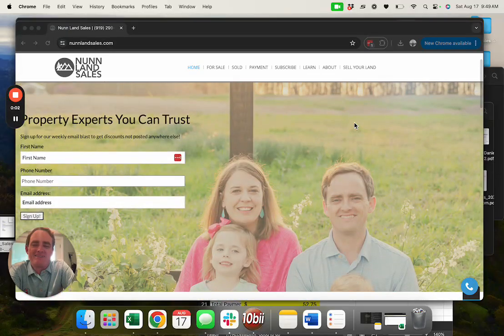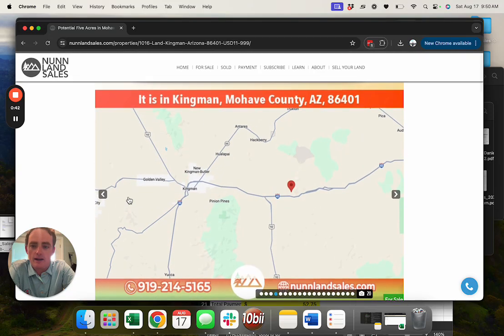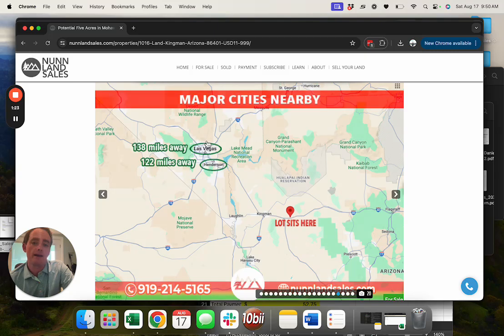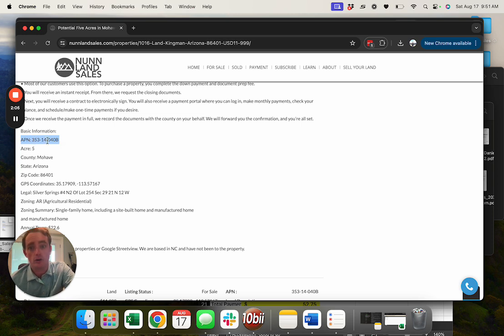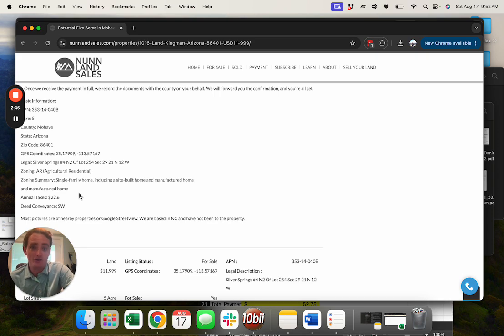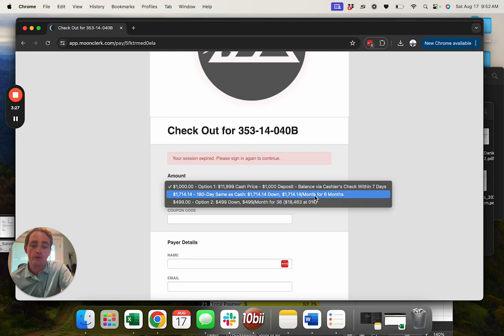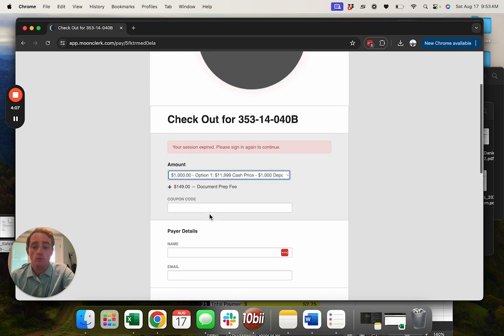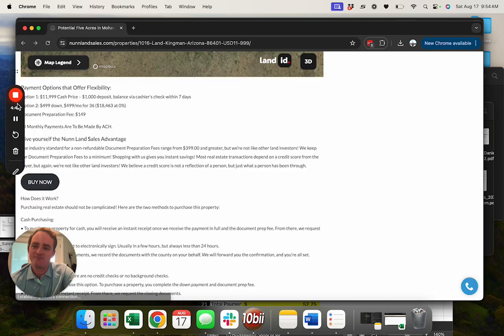Nunn Land Sales Property Overview: Potential Five Acres in Mohave, AZ!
"Nunn Land Sales Property Overview"